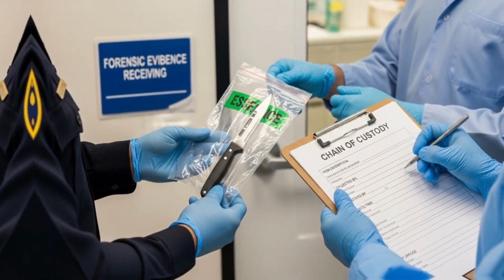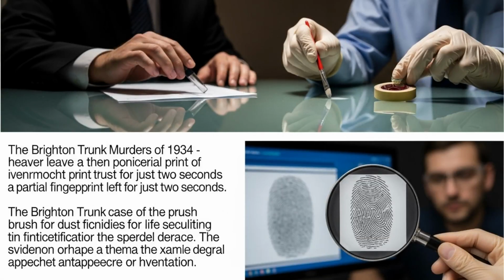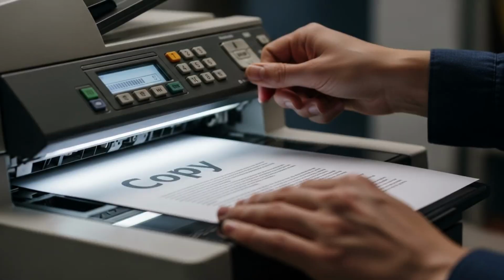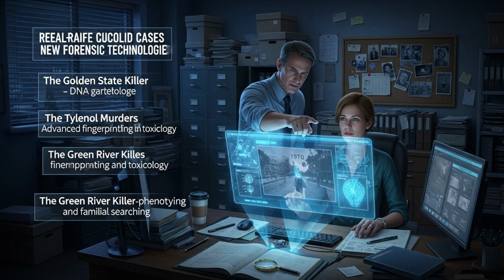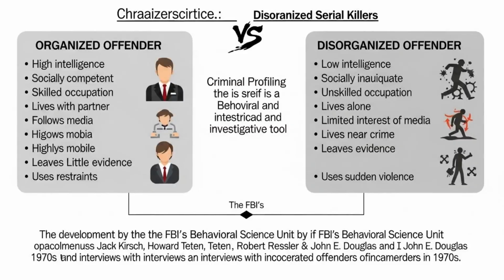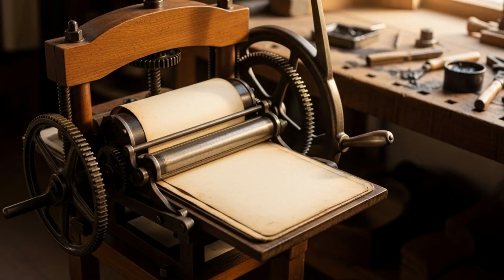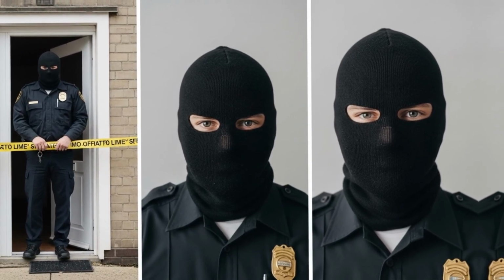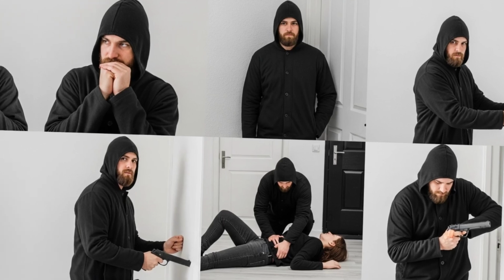How a Detective Solves a Crime — The Complete Step-by-Step Process Explained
Have you ever wondered how a detective walks into a silent, empty crime scene and — with no witnesses, no confession, and no obvious clues — still manages to find the complete truth?

In this video, we break down the entire process of how a professional detective solves a crime, starting from the very first moment at the crime scene all the way through to the final conviction in a courtroom.

We cover everything in full detail: the crime scene walk-through, fingerprint and DNA analysis, trace evidence collection, witness interview psychology, building a precise timeline, establishing motive, criminal profiling, behavioral analysis, digital forensics, and the legal process of building a case that holds up in court.

Every single step is explained slowly, clearly, and with real examples so you can genuinely understand how the world's greatest investigators think, observe, and work.

Whether you love true crime, forensic science, criminal psychology, or you are simply curious about how justice is truly served — this video is made for you.

Watch all the way to the end. The most surprising part is saved for last.